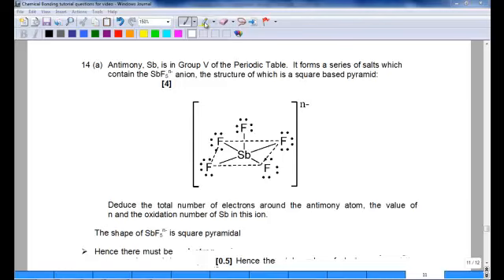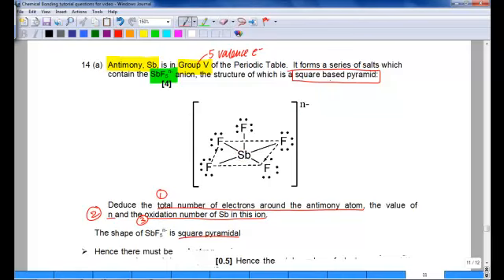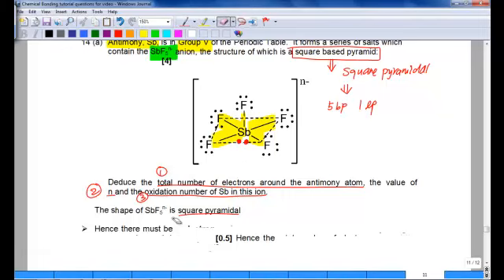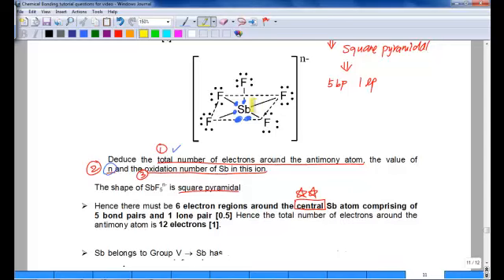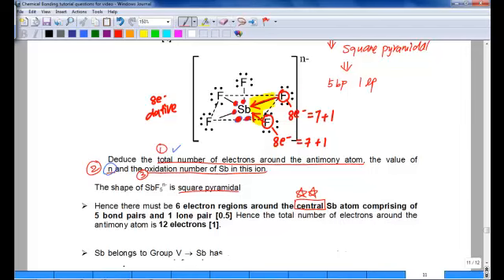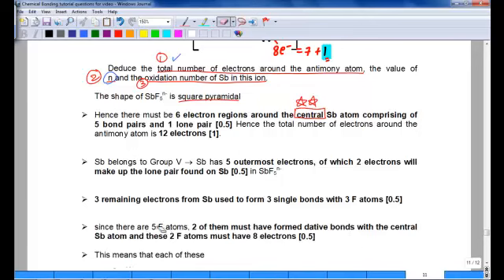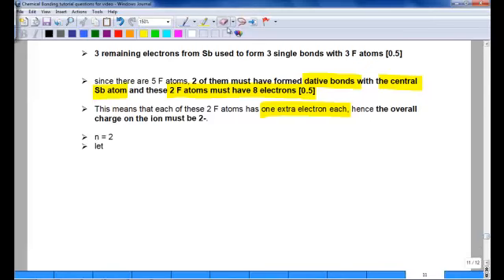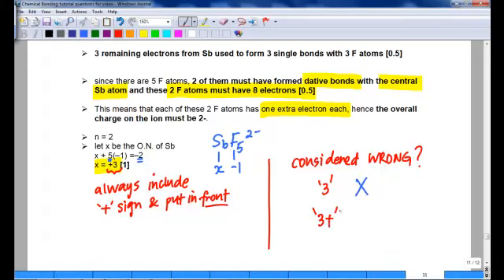Chem Bonding Qn 14